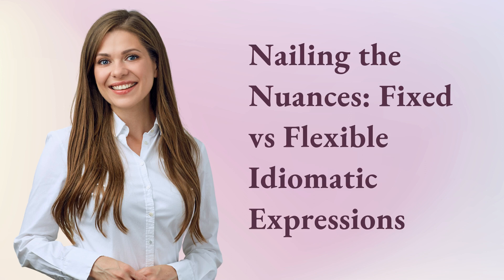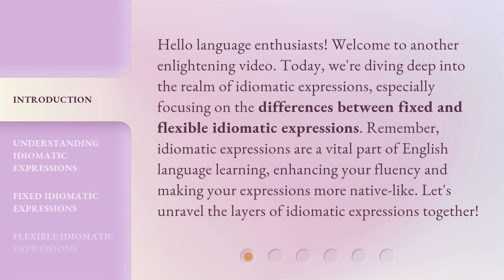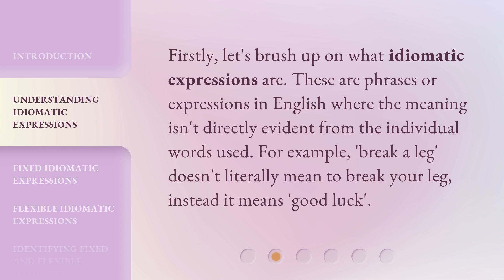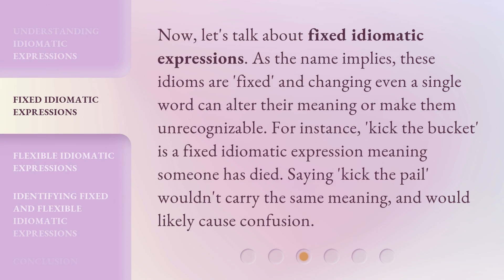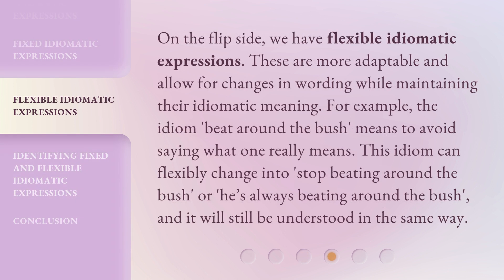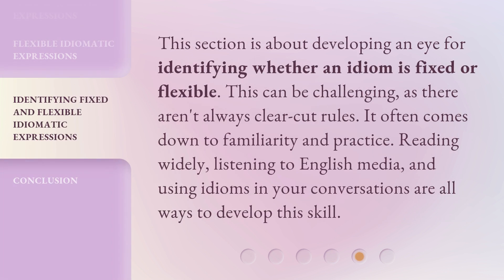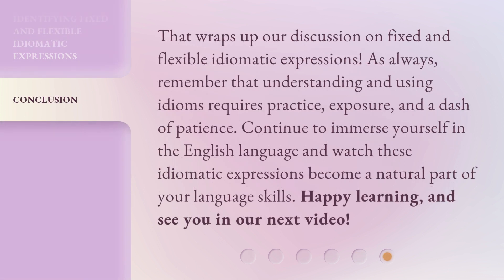Nailing the Nuances: Fixed vs Flexible Idiomatic Expressions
Mastering Idioms: Fixed vs Flexible Expressions • Unlock the secrets of idiomatic expressions and learn the differences between fixed and flexible idioms. Enhance your language skills and sound more native-like with this enlightening video!

00:00 • Introduction - Nailing the Nuances: Fixed vs Flexible Idiomatic Expressions
00:41 • Understanding Idiomatic Expressions
01:03 • Fixed Idiomatic Expressions
01:33 • Flexible Idiomatic Expressions
02:06 • Identifying Fixed and Flexible Idiomatic Expressions